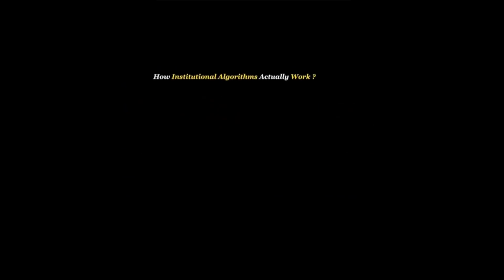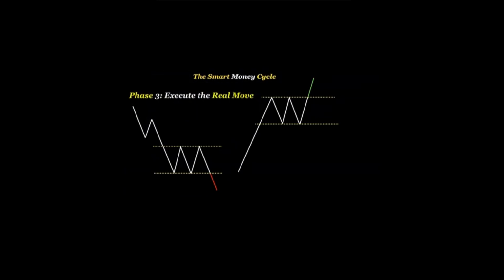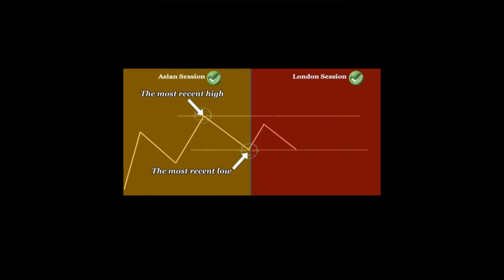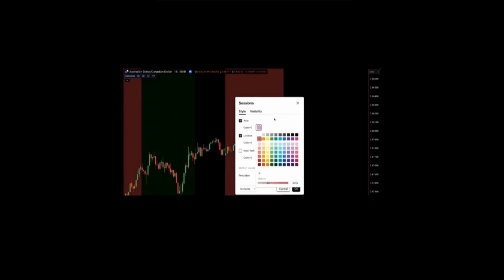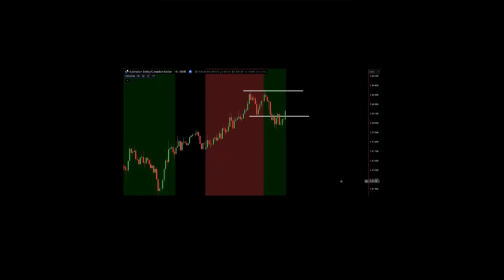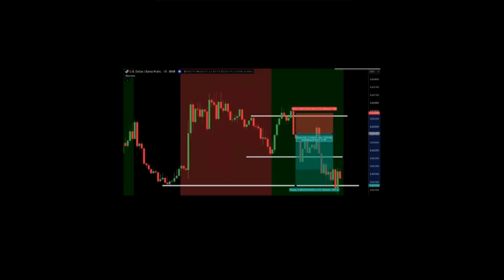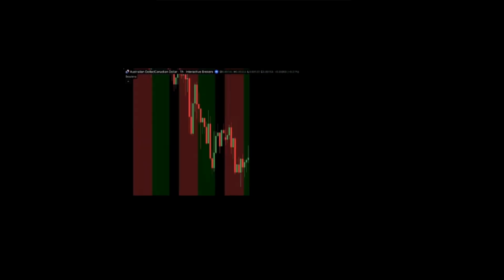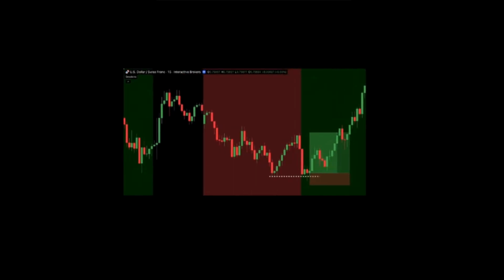Smart Money Is Lying To You — Here's What They Actually Do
Most traders think they’re following smart money, but they’re really following a setup.

This strategy breaks down how liquidity is engineered, why retail gets trapped, and what’s actually happening behind price moves.

If you’ve ever been stopped out before the real move, this will change how you see the market.